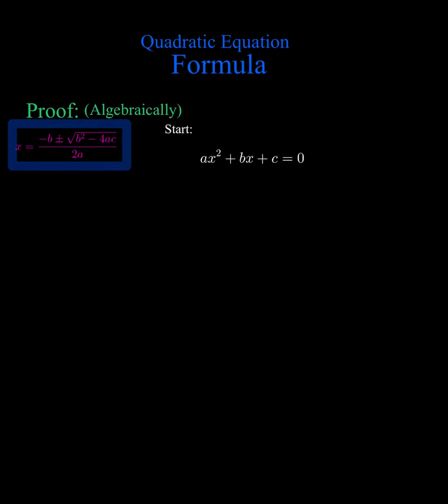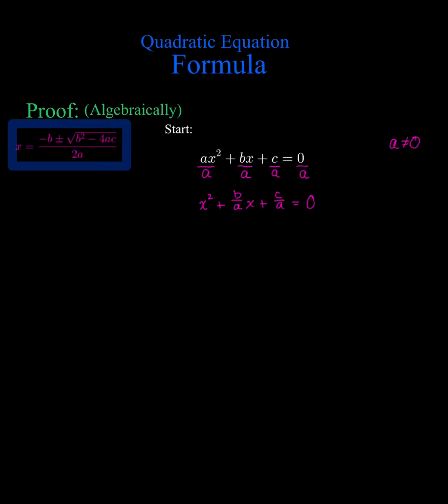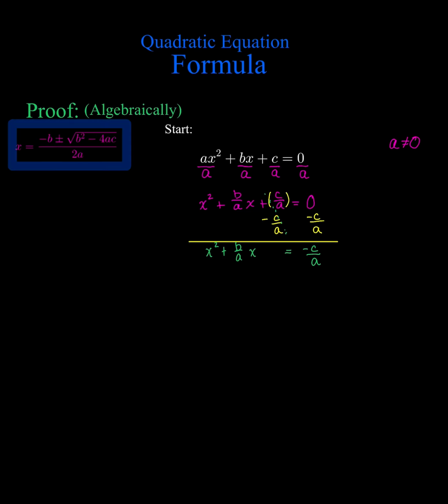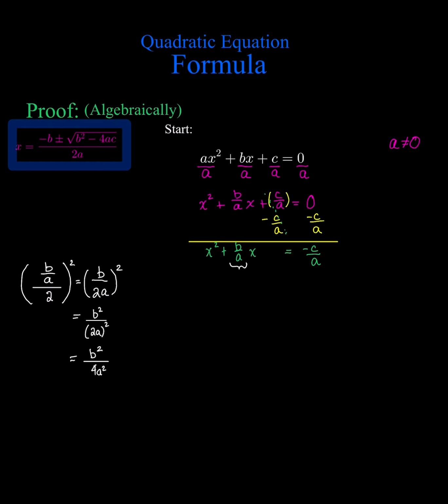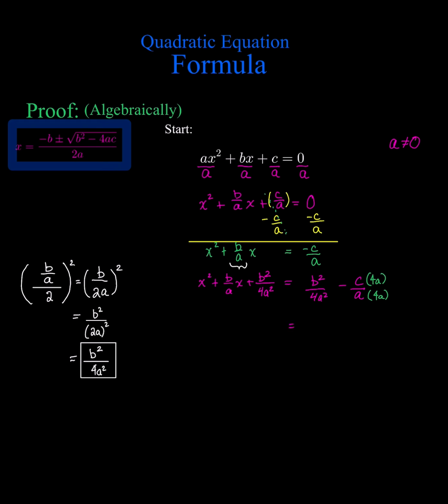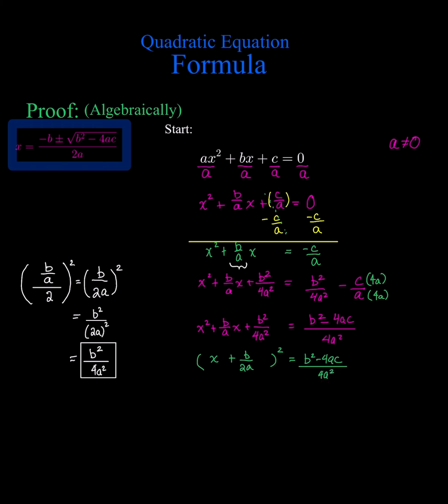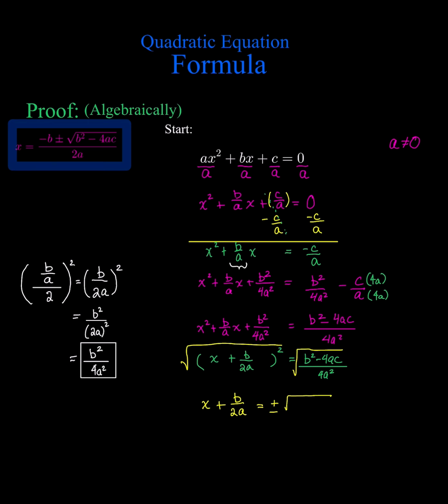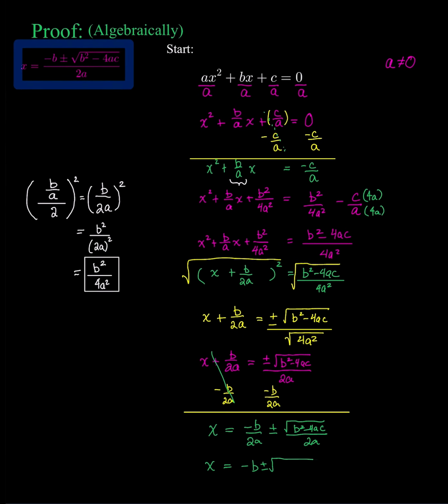Quadratic Equation Proof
An algebriac method for deriving the quadratic equation formula.